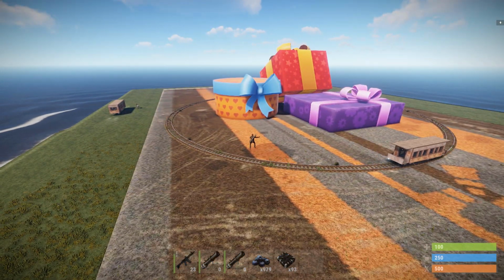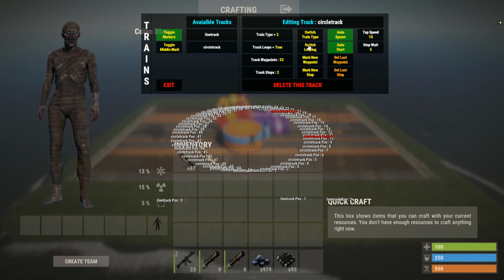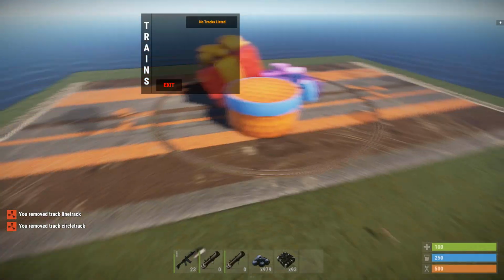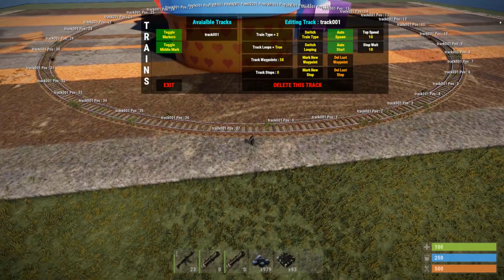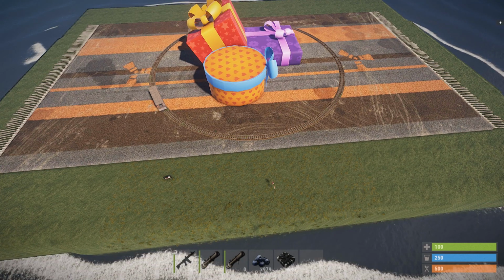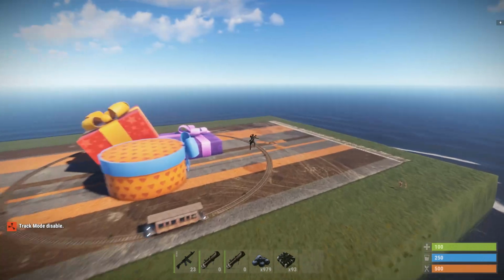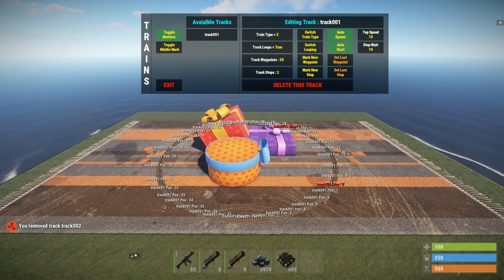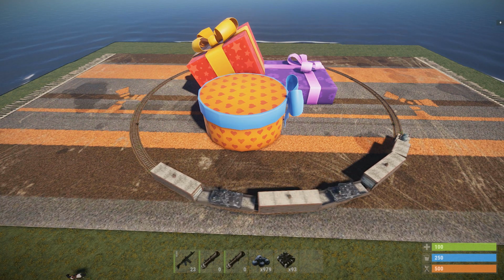Rust Train Mod : Update and Tutorial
Train Mod for Rust : Update and Tutorial on how to set track way points and spawn trains.